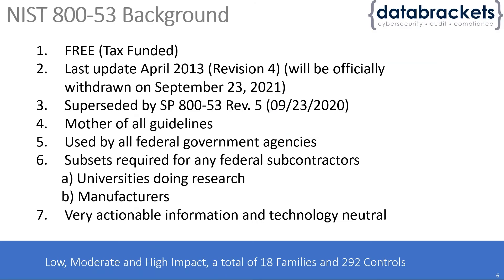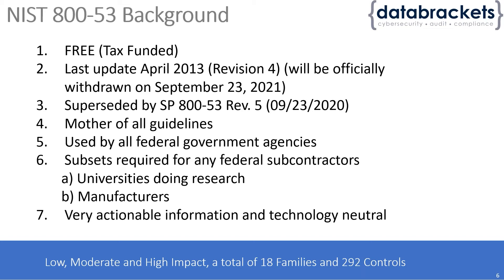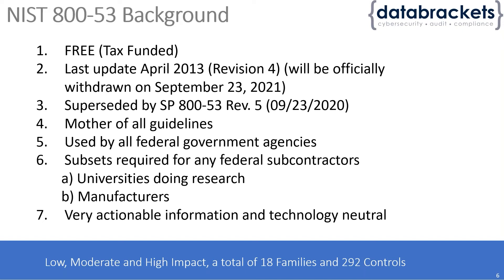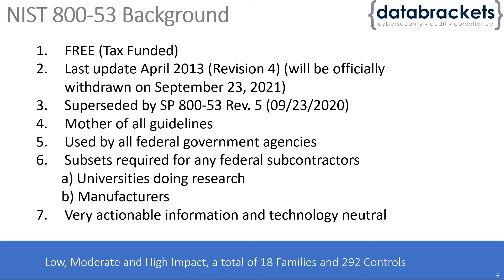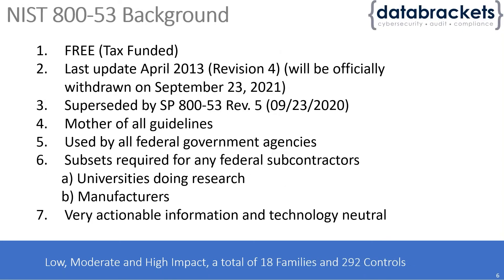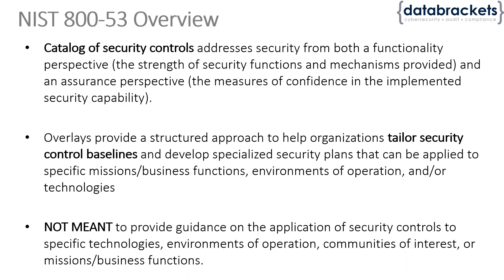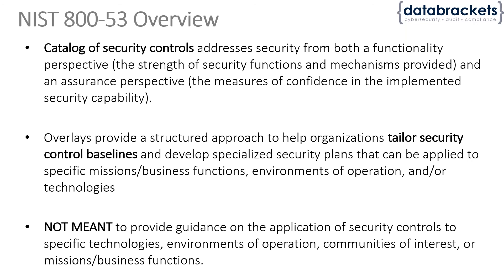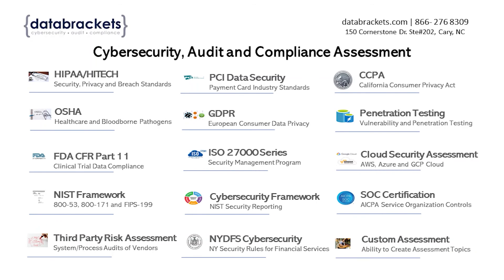Overview of NIST 800 53 Controls